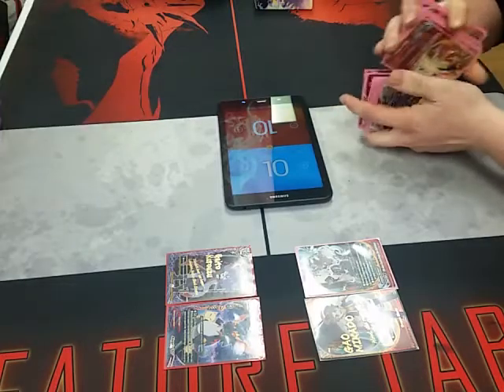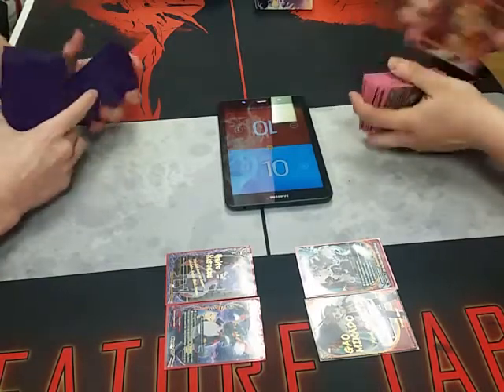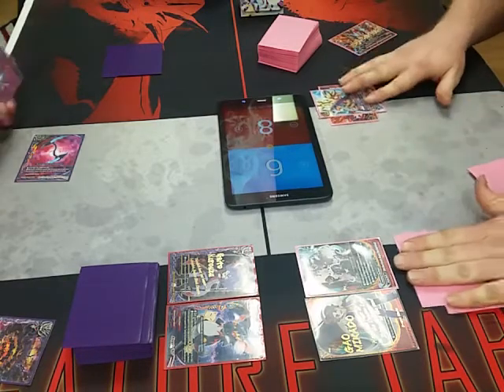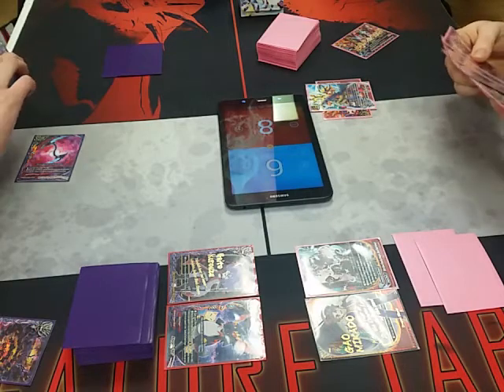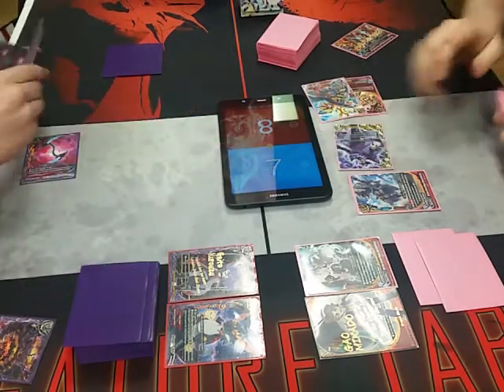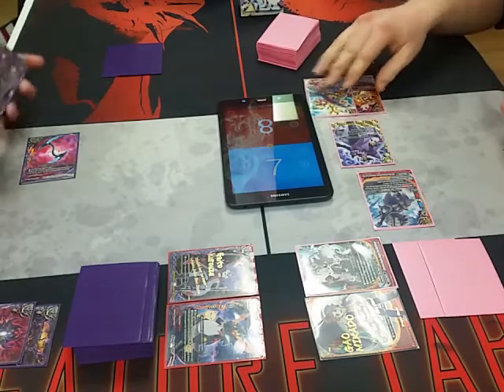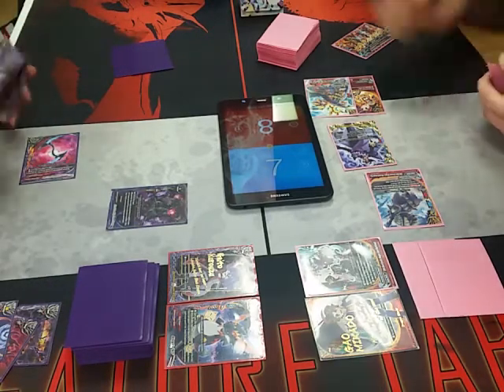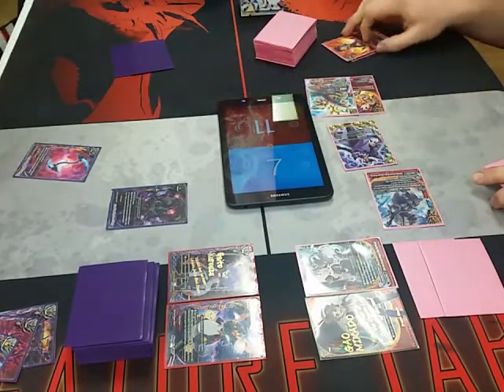Buddy Brawl: Black Dragons VS 5th Omni Cavalry